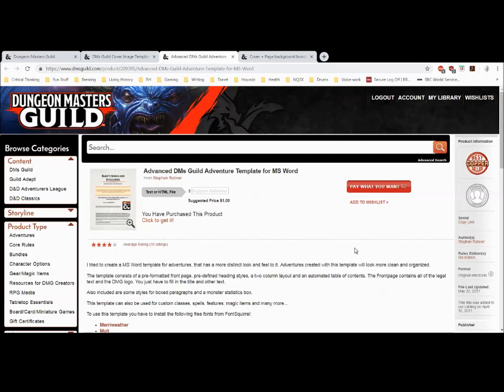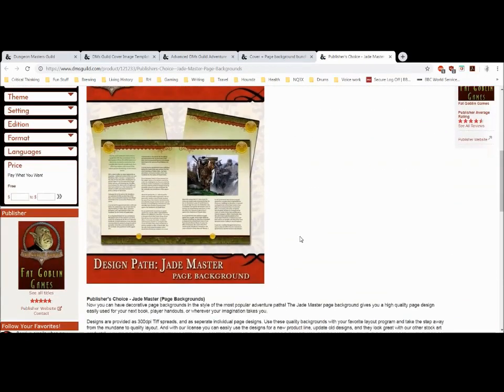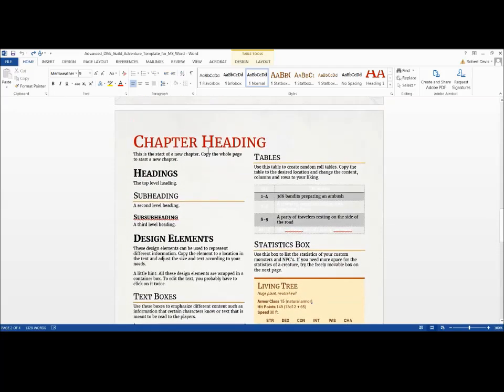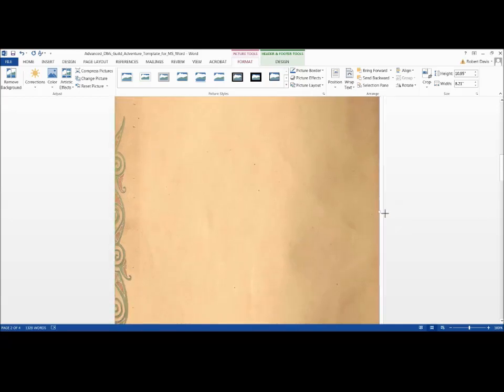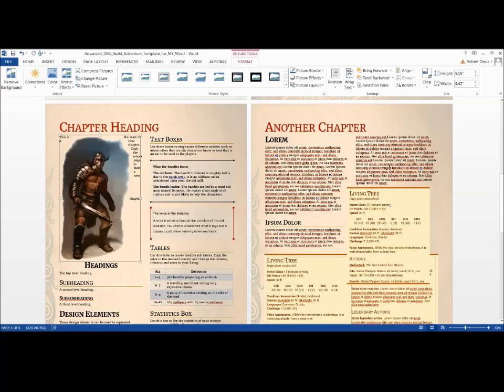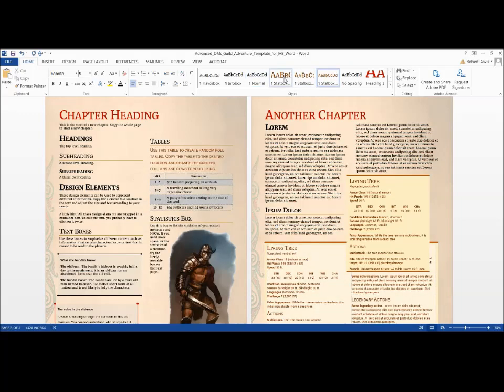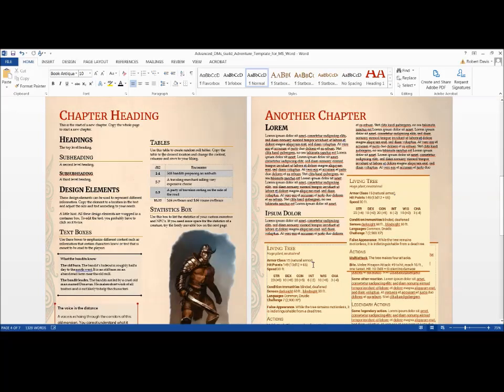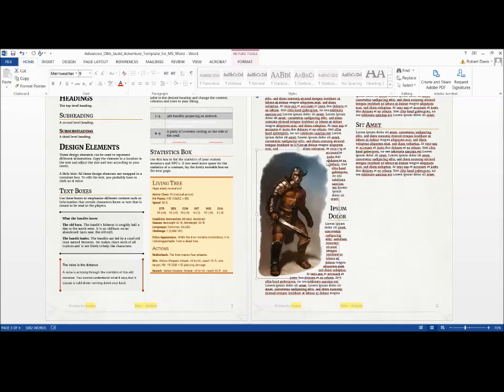Word Tutorial for DMs Guild creators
Update (23FEB2020): If you're more of a text-based learner, or want a well-written written record of these techniques, head on over to Loot The Room's tutorial, devised by me ol' pal Chris Bissette

on the cheap? Here's how!